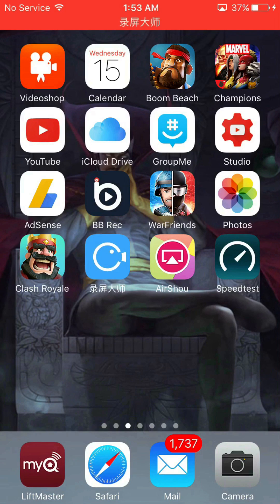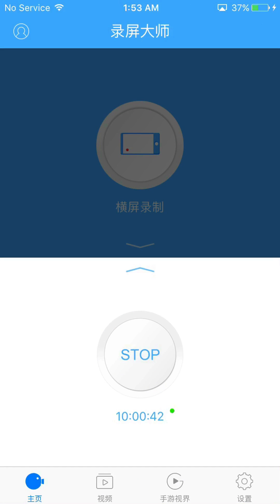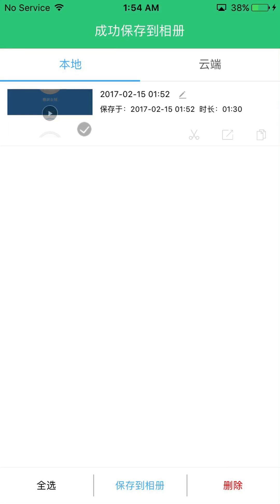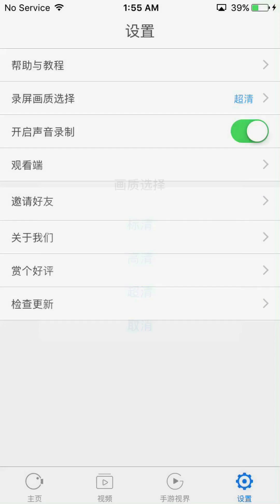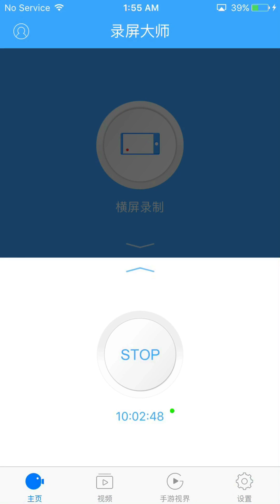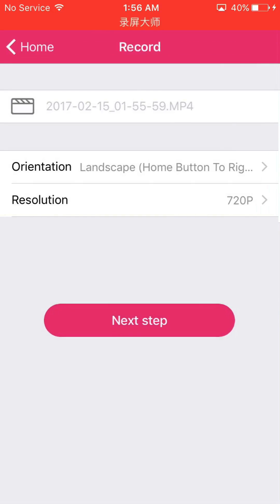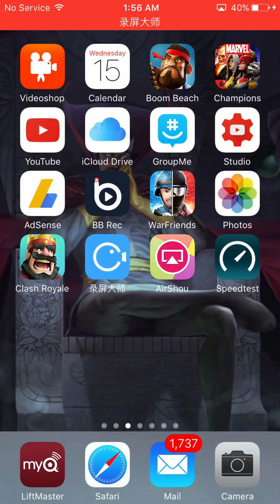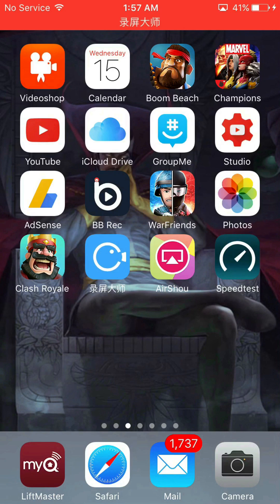Screen recording on iOS with these 3 apps and current working link in description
Link 1